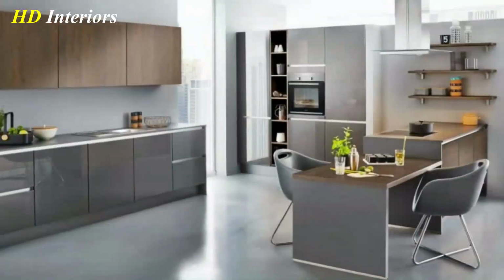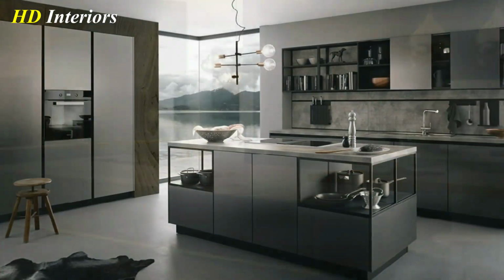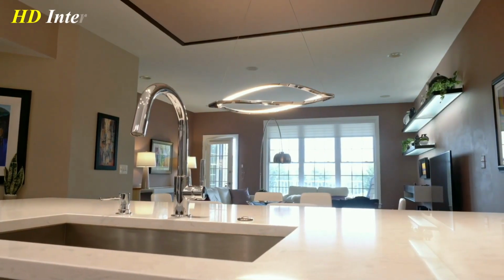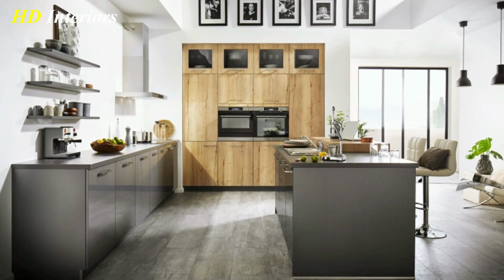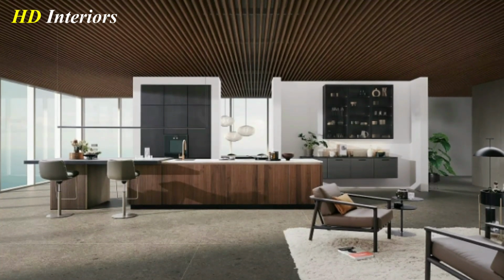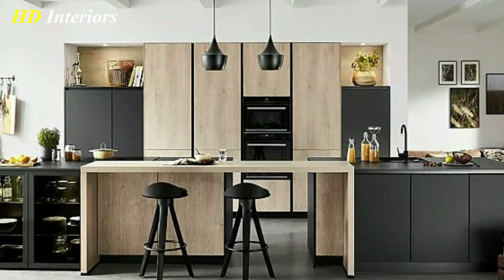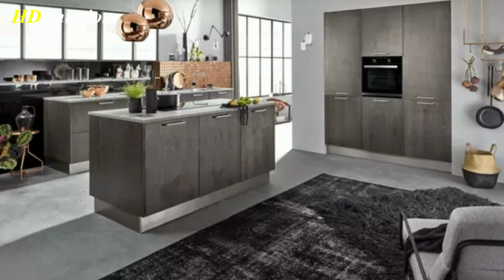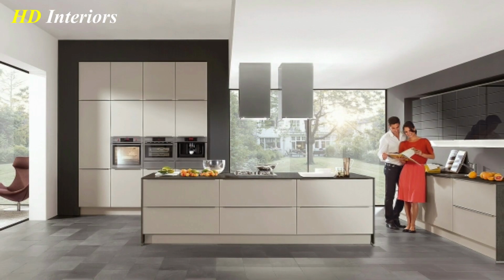Latest Modern Kitchen Design Ideas 2023|Top 12 Kitchen Renovation Ideas|Kitchen Remodeling Ideas2023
In this video, see Top Kitchen Remodeling Ideas 2023 and Ingenious Kitchen Storage Tricks by HD Interiors, also will show you, the Latest Modern Kitchen Design Ideas 2023, Top 12 Kitchen Remodeling Tips, And Creative Ideas, kitchen remodeling Tips for a Successful Renovation

Also, you can watch
Links :